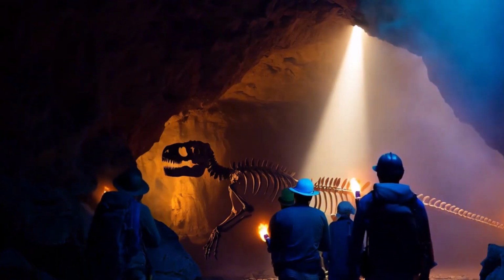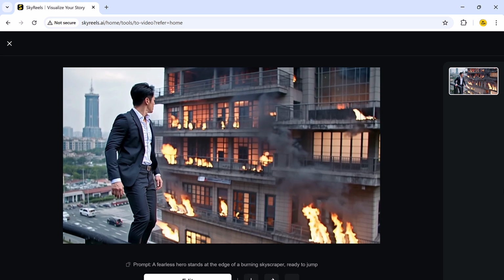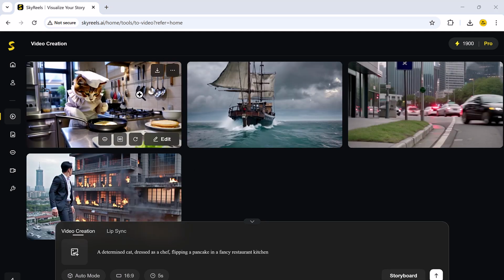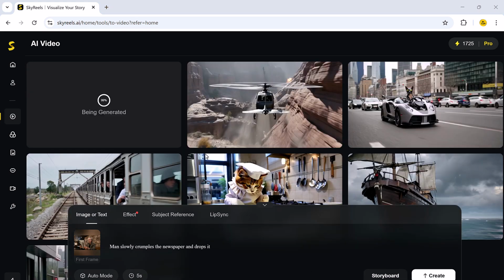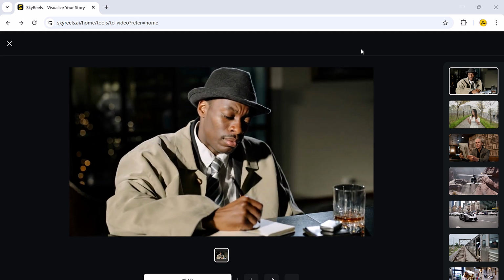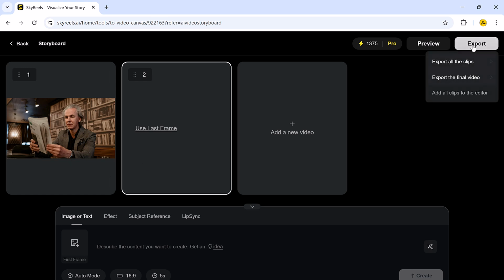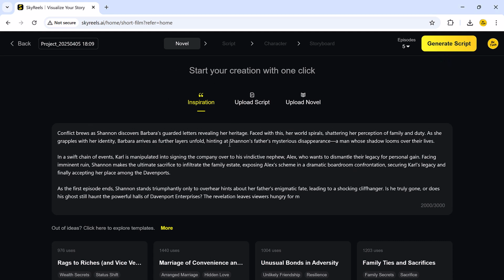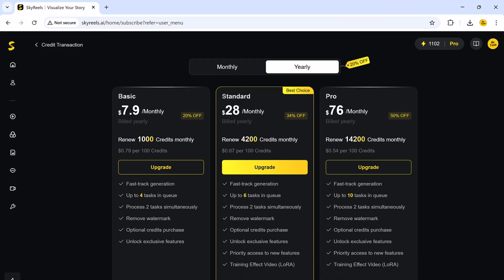How to Create Cinematic Videos with SkyReels (Step-by-Step Tutorial)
Create Cinematic Videos with Just a Prompt? Meet SkyReels
Ever imagined turning a simple idea into a full-blown movie scene? With SkyReels.AI, it's now possible! This AI tool lets you generate high-quality videos just by typing a prompt — from action-packed scenes to emotional moments, SkyReels brings your imagination to life.

👇 What I covered in this video:
✅ How to use SkyReels.AI step-by-step
✅ Generating text-to-video scenes with creative prompts
✅ Turning images into animated video scenes
✅ Lip sync feature and voice generation
✅ Creating full AI dramas with script and characters
✅ Exploring templates and donated videos

🛠 No editing skills needed — just type and create!